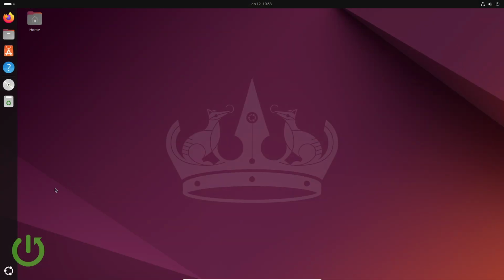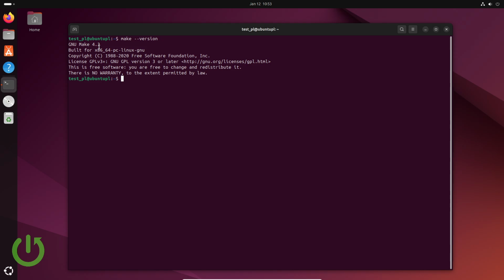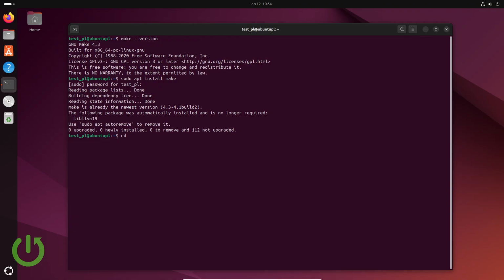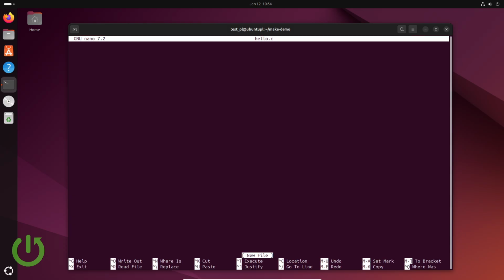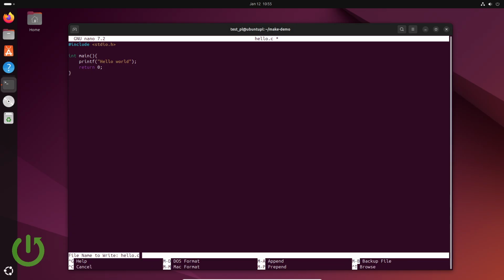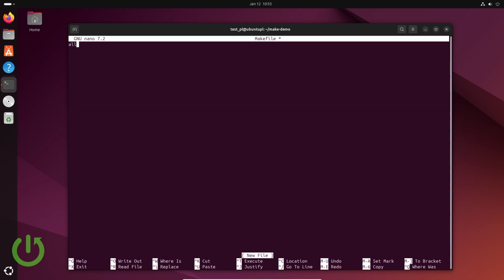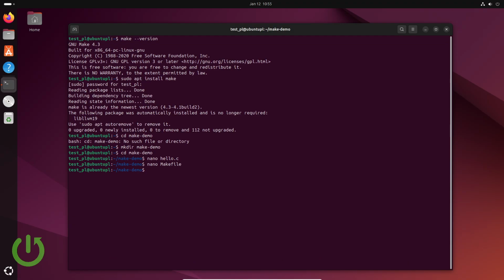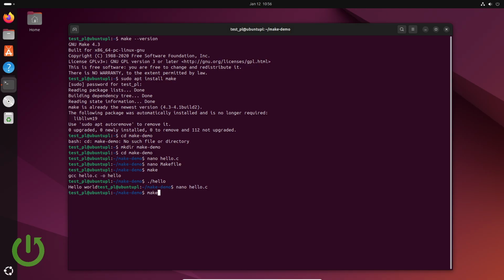Linux – How to Use make Command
In this video you will learn how to install and use the make command on Linux to compile a simple C program. I show how to check if make is already installed (example: Ubuntu often includes make v4.3), how to install it with sudo apt or sudo dnf, how to create a project folder and a hello.c file, and how to write a basic Makefile (including the important tab character). You will also see how to run make, execute the compiled binary, and rebuild after code changes. This practical step-by-step example is perfect for beginners who want a fast introduction to make, Makefile basics, and compiling with gcc on Ubuntu, Fedora, or other Linux distributions.

How to use make on Linux?
How to install make on Ubuntu and Fedora?
How to create a Makefile for a C program on Linux?

0:00 Intro – what is make and demo overview
0:20 Check if make is installed (example: make 4.3 on Ubuntu)
0:45 How to install make (sudo apt install make / sudo dnf install make)
1:15 Create project folder and open terminal (mkdir, cd)
1:40 Create hello.c and write a minimal C program
2:03 Create a Makefile and the importance of using a TAB for commands
2:40 Run make and execute the program (./hello)
3:10 Modify code, run make again to rebuild
3:30 Outro and next steps